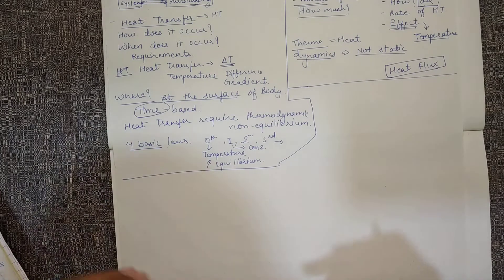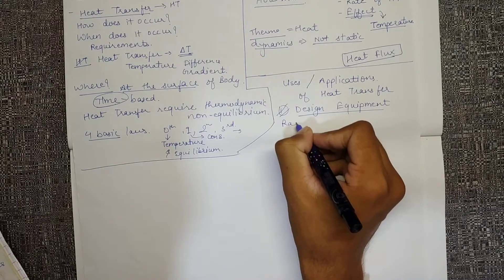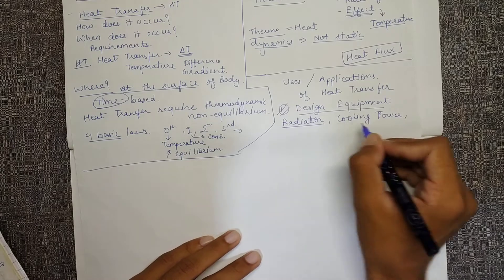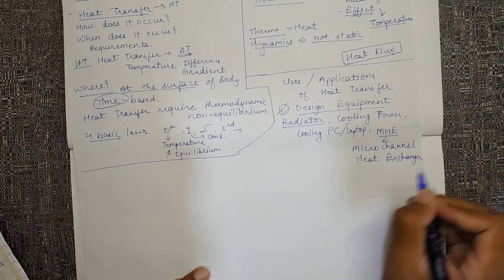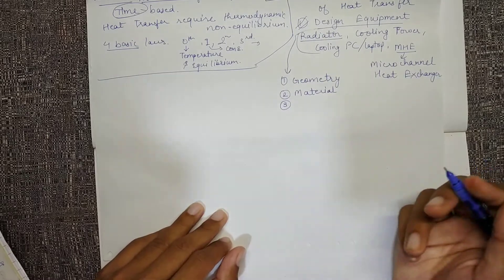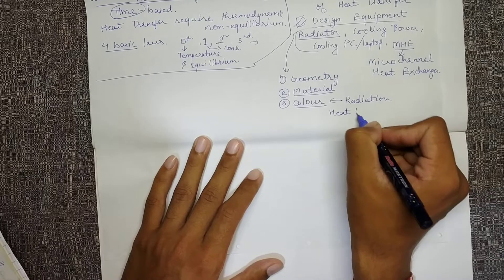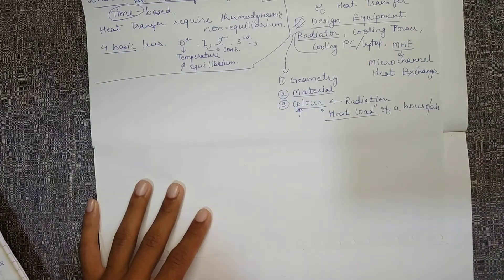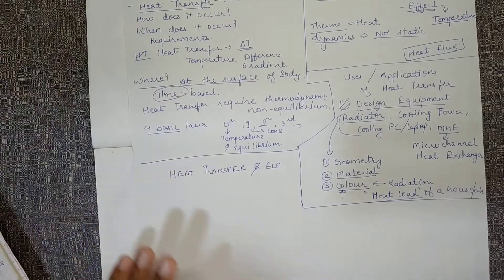6 Applications of Heat Transfer. Where and how do we use Heat Transfer technically?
A core subject in thermal science such as heat and mass transfer has endless applications. I am trying here to give a brief about how can you relate the concepts learned to be connected to practical work. These examples will help you relate to the concepts and keep motivating you to go into more details of the topic.

2. Mechanical Engineers and Aspirants. Get your introduction to various fields and trending research going on worldwide here.

3. Mechanical Engineering Complete Study Pack courses from top engineering college (engineering university) of India for Undergraduate Studies / Bachelor / B. E. / B. Tech.

4. Complete Learning Series Tutorial for ANSYS / Mechanical / Fluent / CFD / Thermal / Vibration // Step by Step Learning for Start to End / Begineers / Intermediate / Expert / CAD / CAM / Solidworks, Fusion 360, AutoCAD, PTC Creo, SpaceClaim